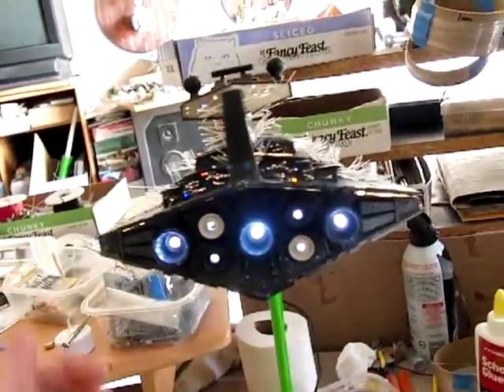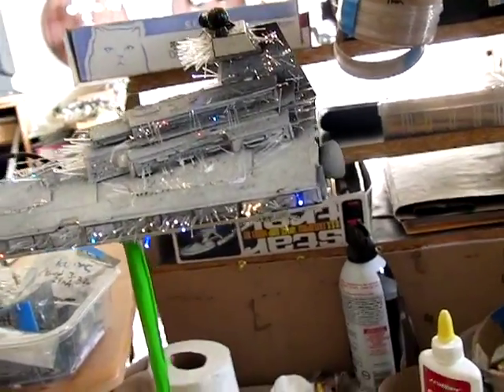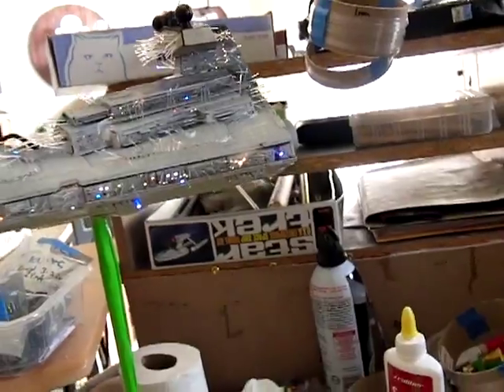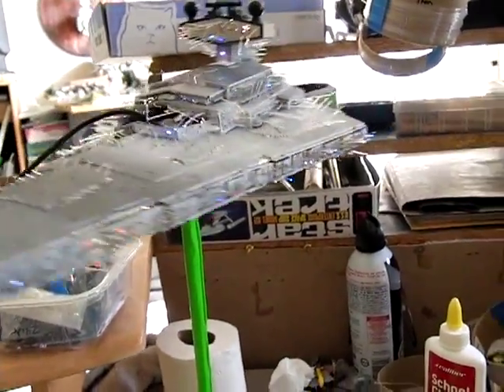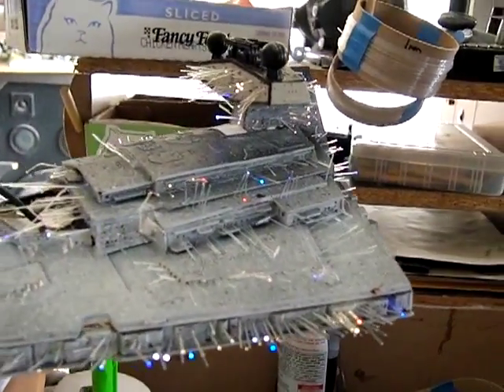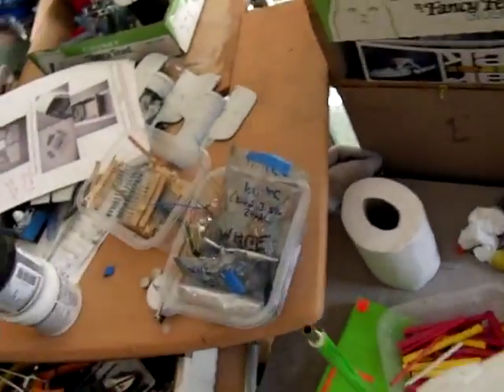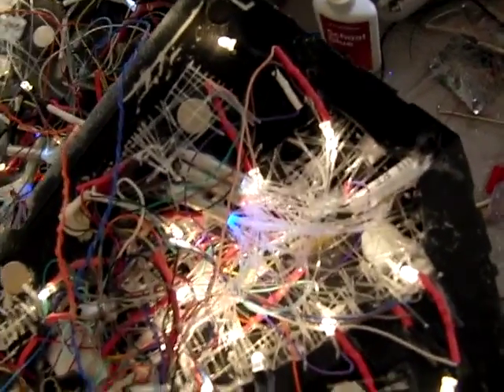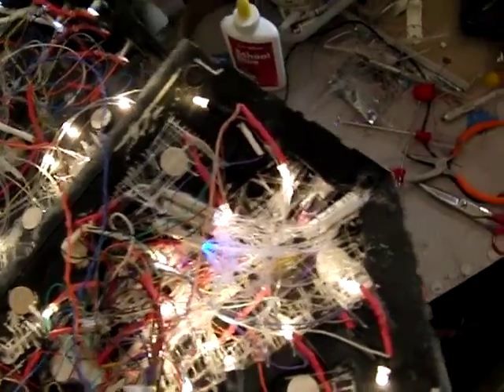MPC Avenger Pt 16: FInal Lighting To Do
The MPC Star Destroyer.  Follow along as I build the kit straight up -with fiber optics!